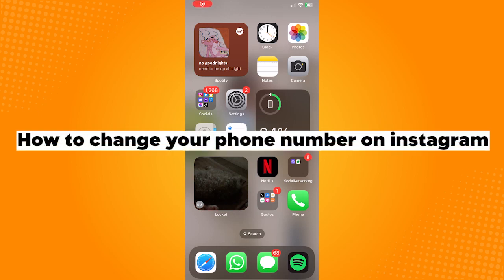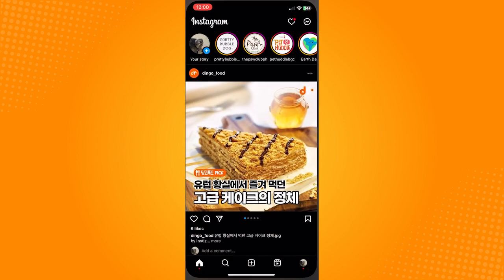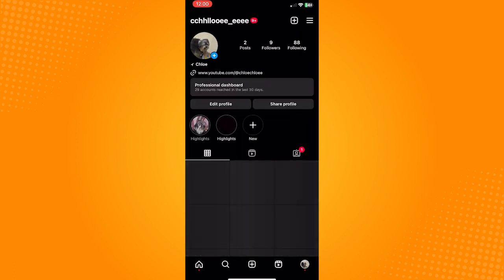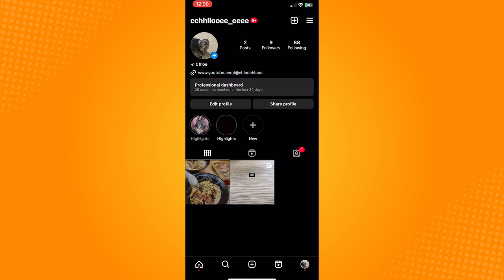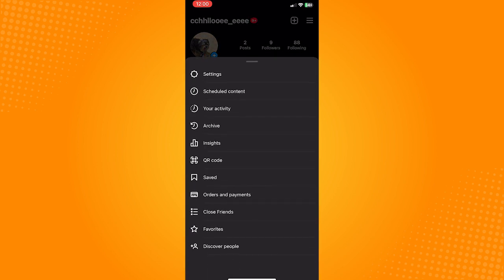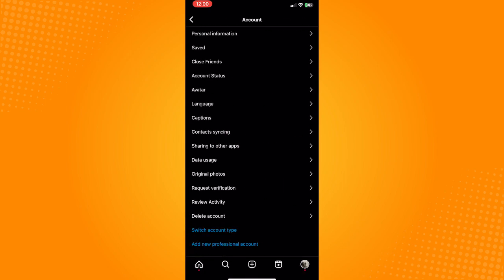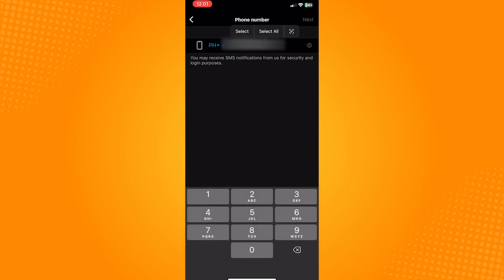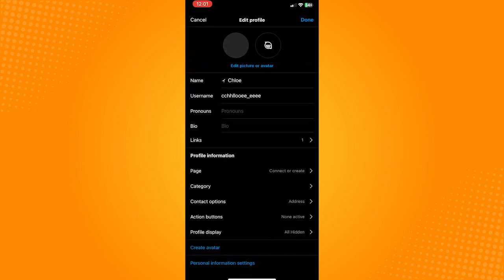How to Change Your Phone Number on Instagram (2023)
Learn‎‎‏‏‎ ‎How to Change Your Phone Number on Instagram

In this video I will show you‏‏‎ ‎how to change your phone number on instagram